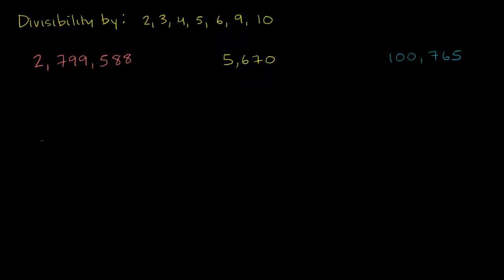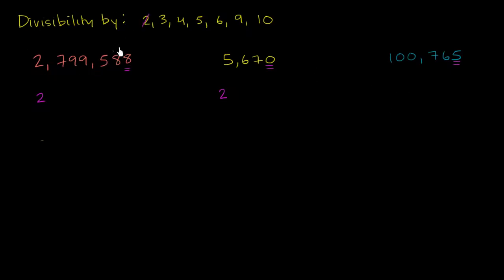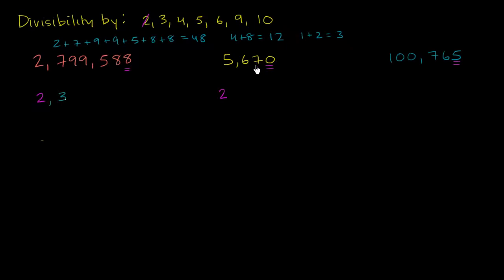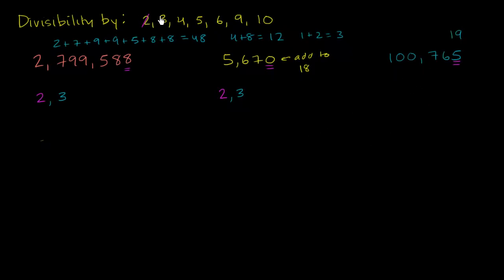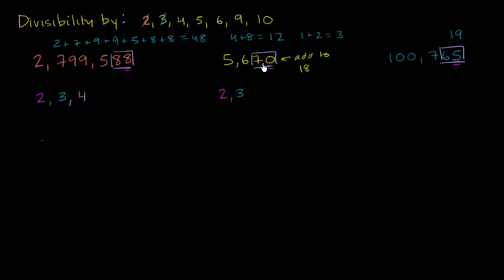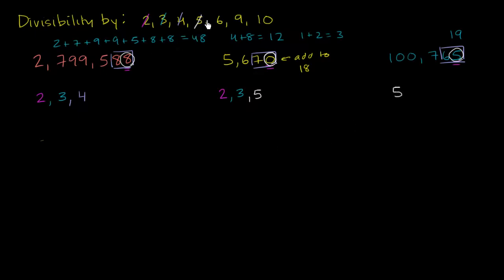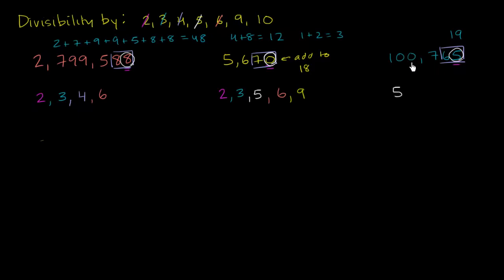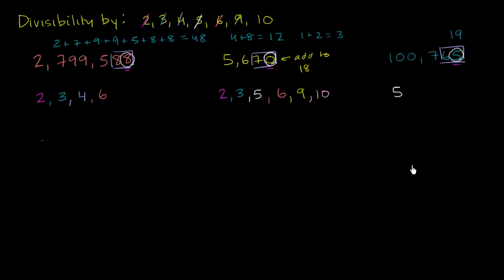Math Pre-algebra - Divisibility tests for 2, 3, 4, 5, 6, 9, 10